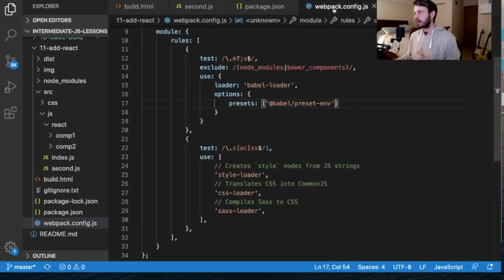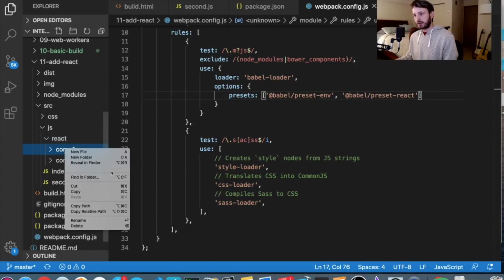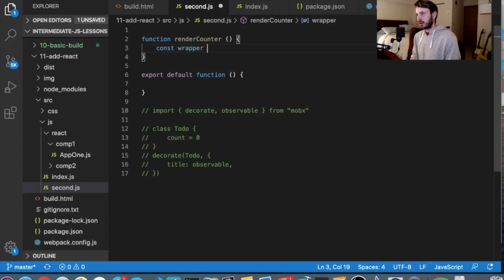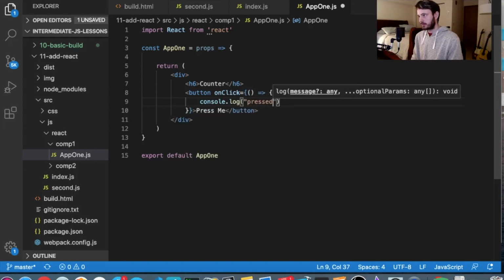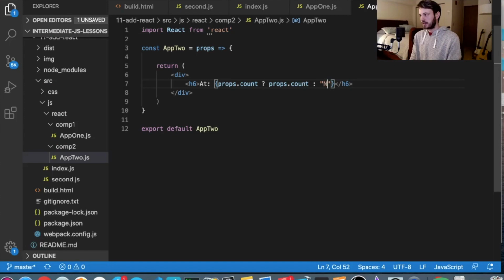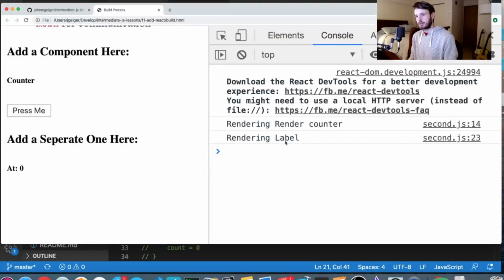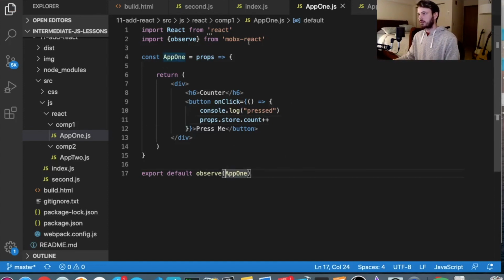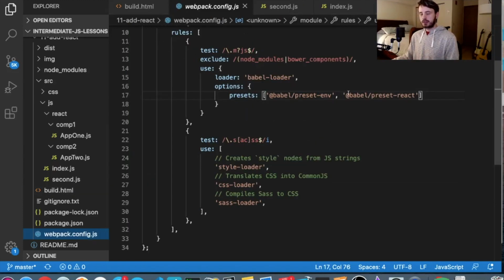Add React (and MobX) to Existing Webapp: Intermediate Javascript 11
In this episode, we build off of the last episode, where we created a simple frontend build process. We are now adding React components, without the need of the Create React App.

By adding React though Babel, we have full control over the process. If we need to make changes in the future, we should have a better understanding of how things are made.

At the end, we implement MobX for global state management.

Make sure to “Star” the directory if you decide to clone. It helps let me know that you found it useful!